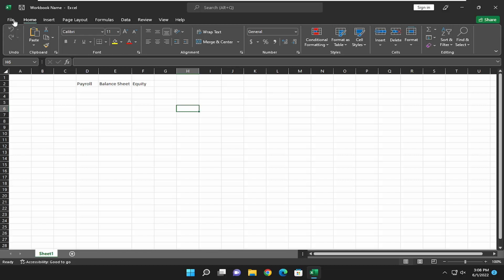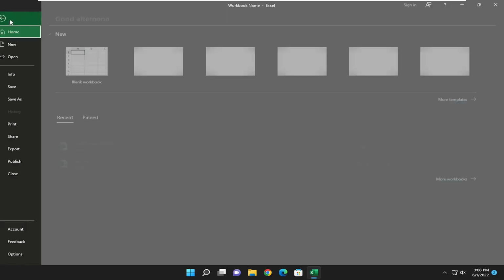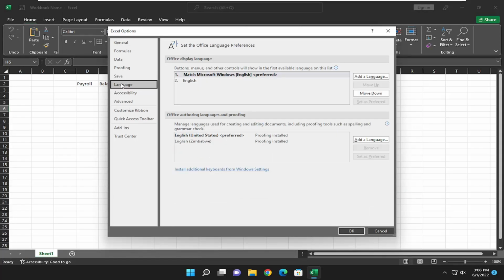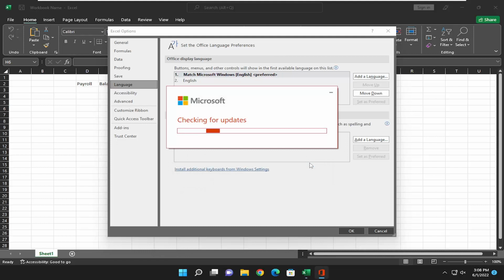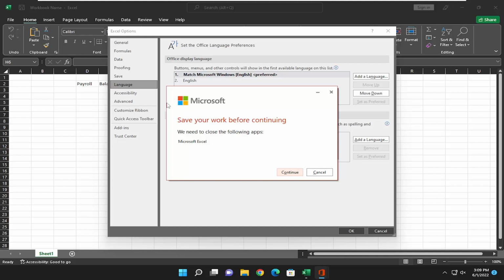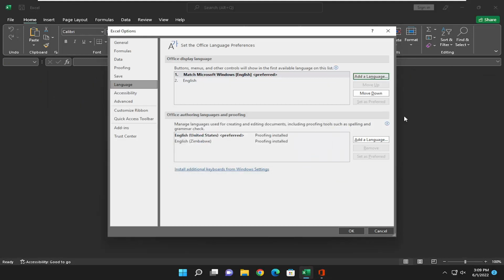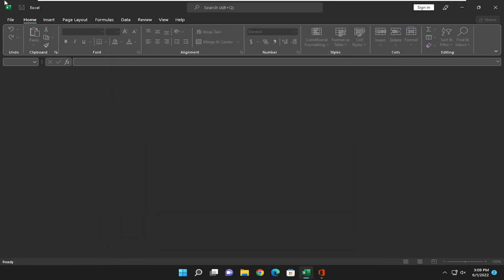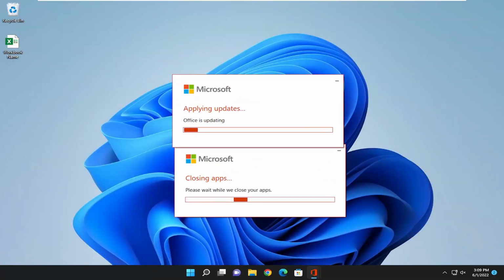How to Change the Display Language in Excel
In this tutorial, we’ll learn to change the language in Excel. But also, data in your desired or native language is a great help for both better readability and interpretation. As language is an integral part of the culture and society and data representing such should be presented in the same relatable language to reflect the masses.

Different reasons might make you want to change the language in Excel. You may need Excel to be in a familiar language for you to allow you to do your work. For a training or demonstration session, you may need to change the Excel language to fit another person’s preferences.

Also, sometimes changing the Excel Language to English may enable some features that can be available for the English version only at that moment.